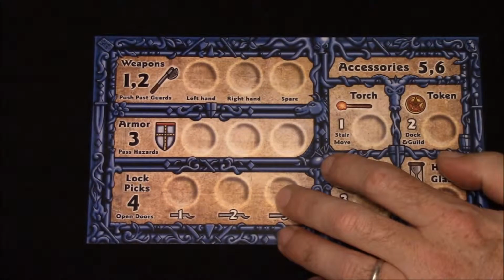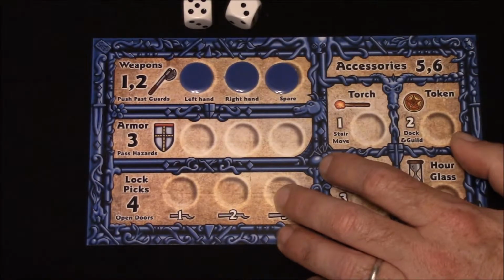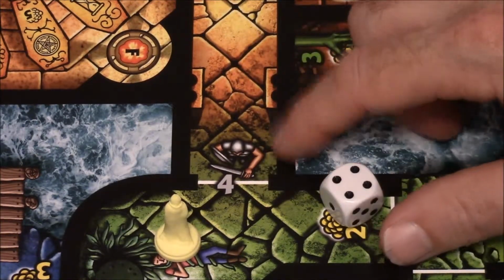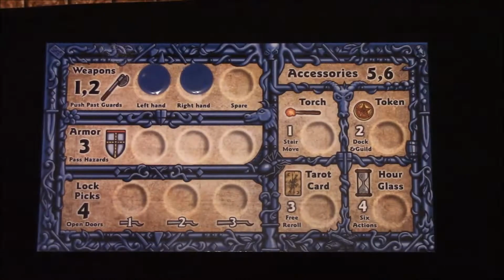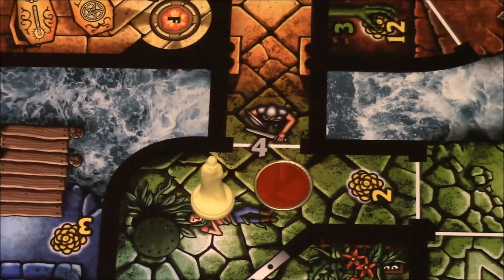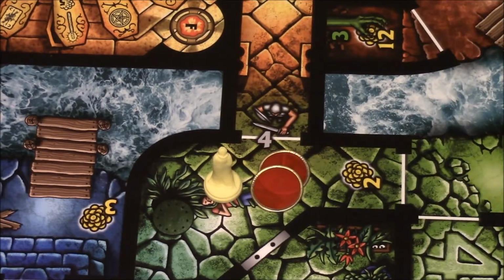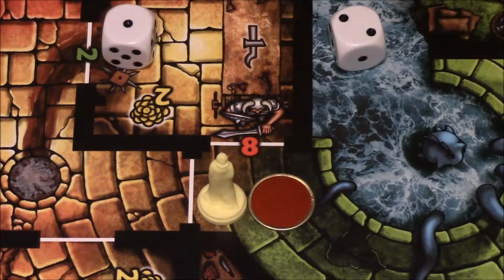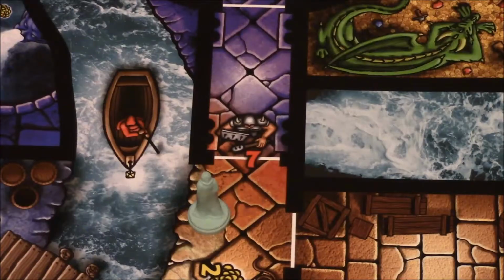Wayward Rules - Using Weapons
This video describes how weapons are used and broken in the Wayward board game.